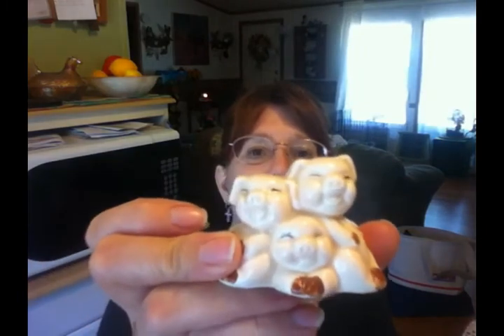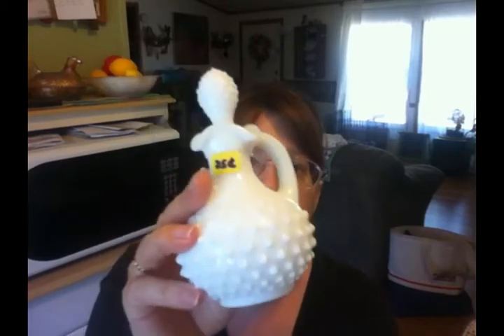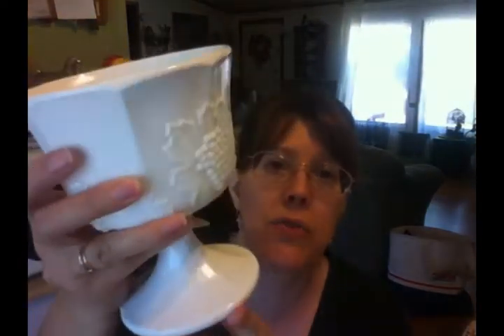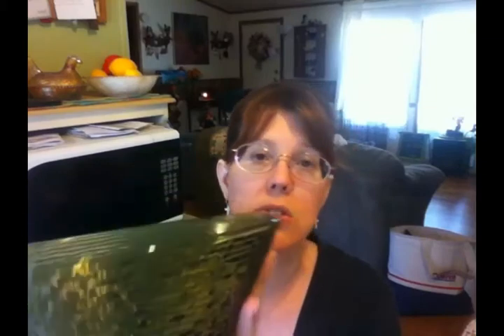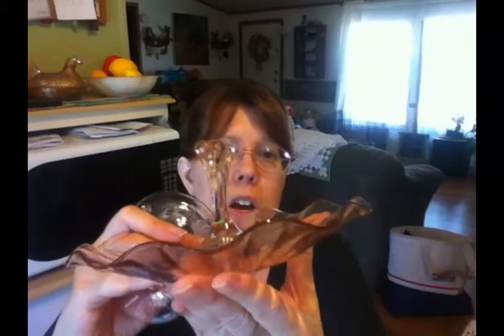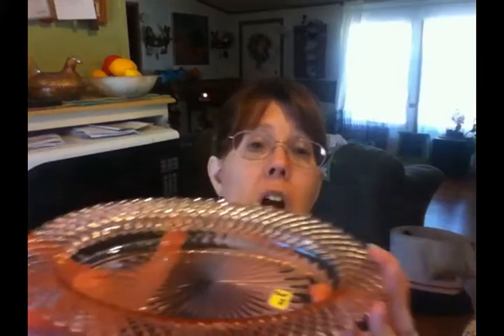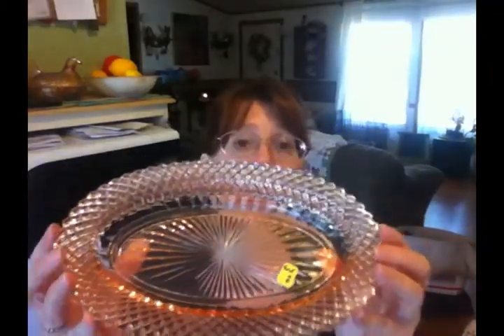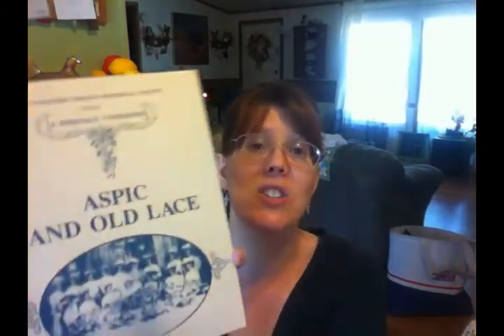First Garage Sale Haul of 2017